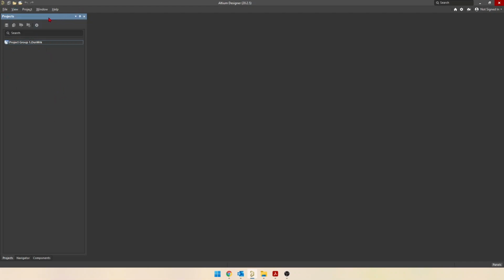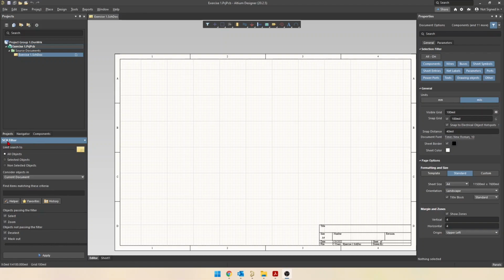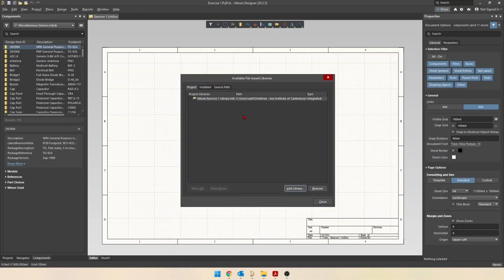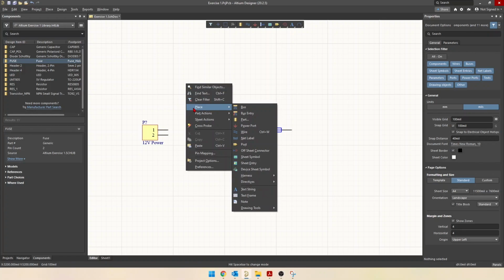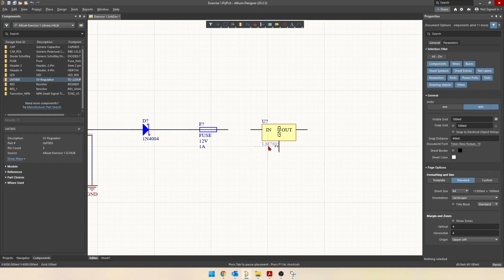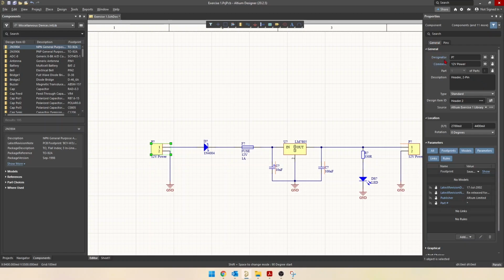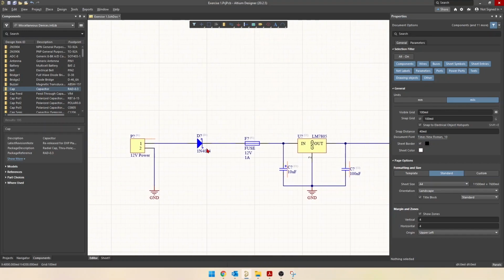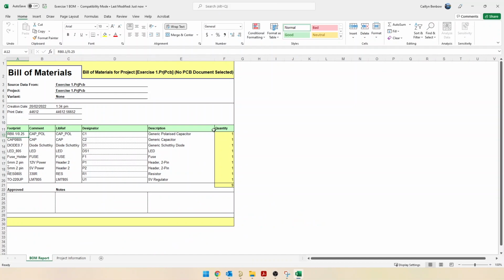1 Altium Schematic Entry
This video covers the basics of Schematic Entry in Altium Designer, going over what we covered in class.